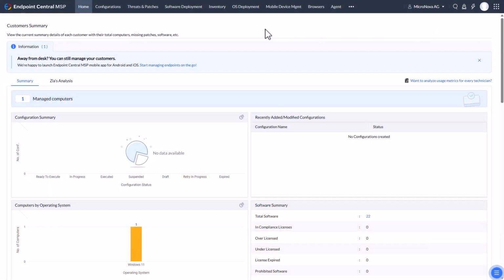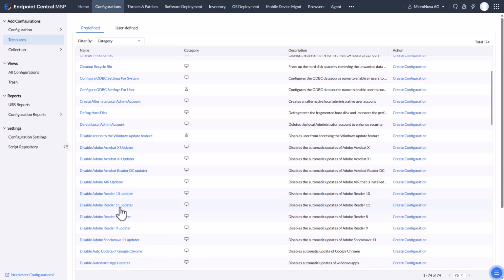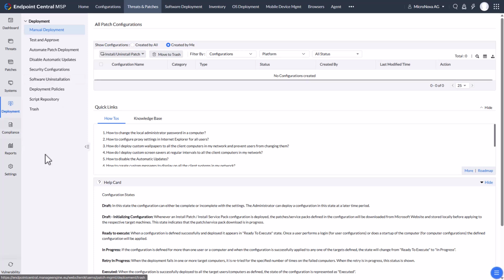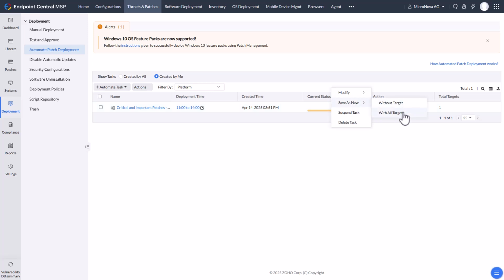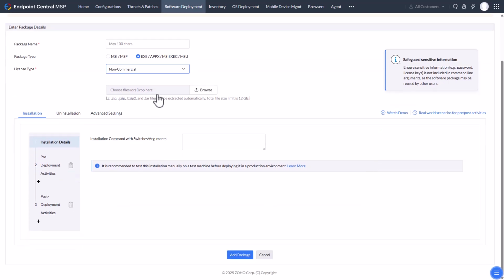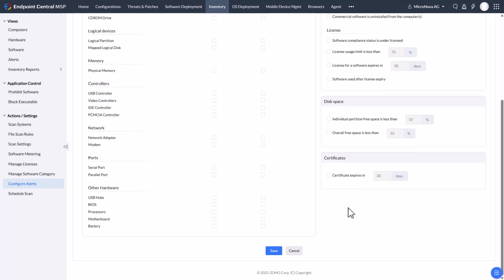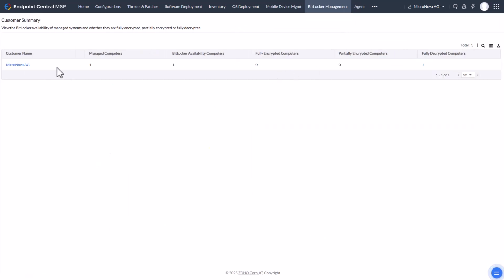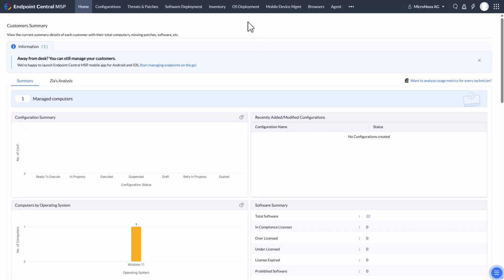Endpoint Central MSP – Product Introduction Including New Features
In this video, we provide a comprehensive overview of the core functions of ManageEngine's Unified Endpoint Management solution, Endpoint Central MSP Cloud, with a special focus on the newly introduced security features. The solution is specifically tailored to meet the requirements of Managed Service Providers (MSPs).

New Add-ons:
- Application Control
- Vulnerability Management
- Browser Security
- BitLocker Management
- OS Deployment

These enhancements are designed to bolster your security posture and streamline MSP operations.

Highlights
00:00:37 Overview GUI and Admin Tab
00:03:15 Customer Management and Billing
00:03:52 User Management and Roles
00:05:23 Agent Deployment
00:07:34 Configurations
00:10:20 Script Repository and Templates
00:11:50 Patch Management
00:23:47 Threats and Vulnerabilities
00:26:09 Compliance and Audits
00:28:15 Software Deployment
00:35:58 Inventory and License Management
00:38:38 OS Deployment
00:40:28 Mobile Device Management
00:44:51 Browser Management
00:46:05 BitLocker Management
00:46:45 Application Control
00:48:45 Tools
00:53:00 Reporting